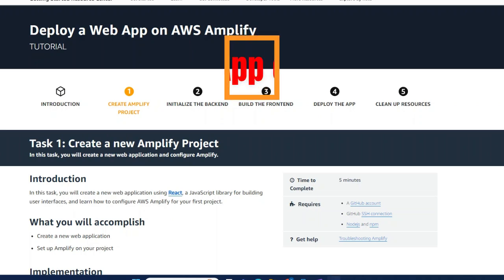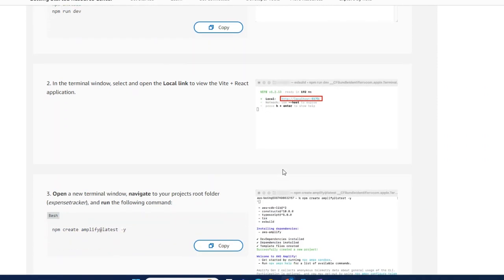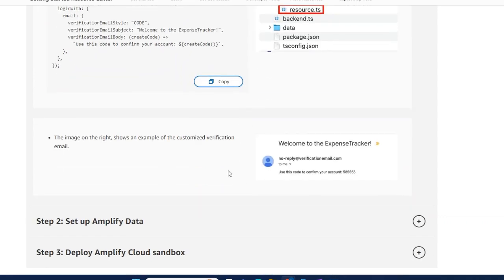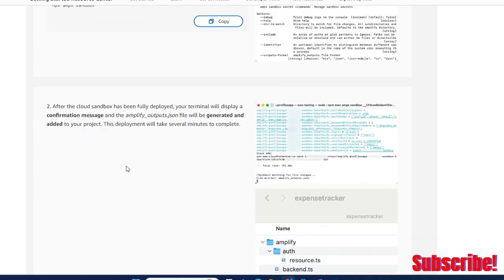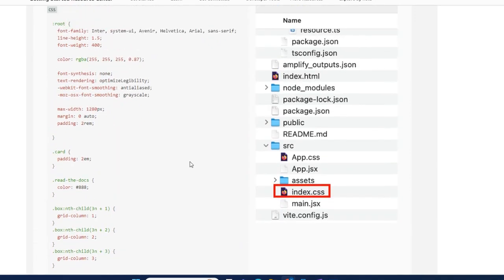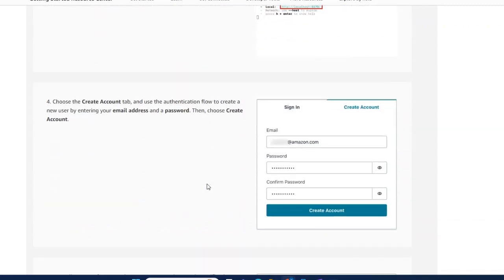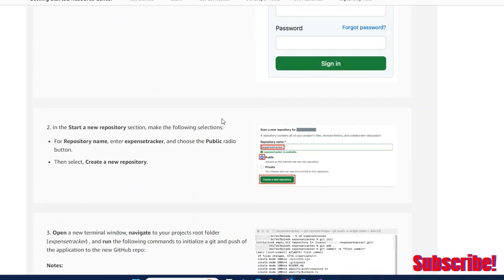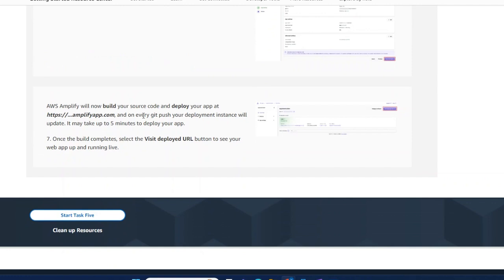Deploy a Web App on AWS Amplify in Minutes | Quick & Easy Step-by-Step Guide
Ready to deploy your web app quickly and easily? In this tutorial, you’ll learn how to deploy a web application on AWS Amplify in just minutes! AWS Amplify provides a powerful platform for building, deploying, and hosting full-stack applications with minimal configuration and effort.

In this video, you will discover:

How to set up your AWS Amplify environment
Step-by-step instructions for deploying your web app
Tips for configuring continuous deployment with Git
Best practices for optimizing your web app on AWS Amplify
AWS Amplify offers a seamless development experience, allowing you to focus on building your application while it takes care of the deployment and hosting for you. Perfect for developers and teams looking to streamline their workflow!

🚀 Watch now and get your web app live on AWS in no time!